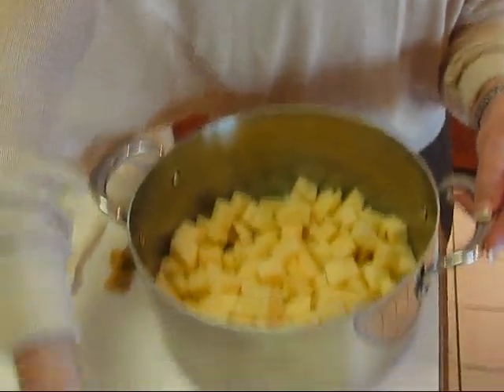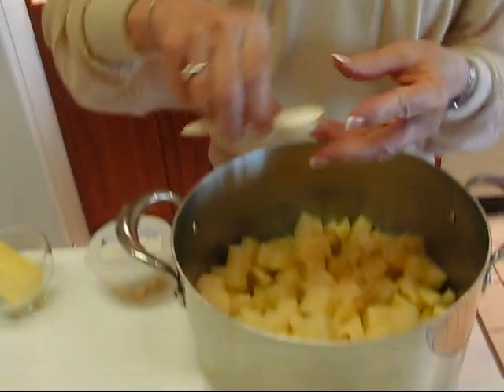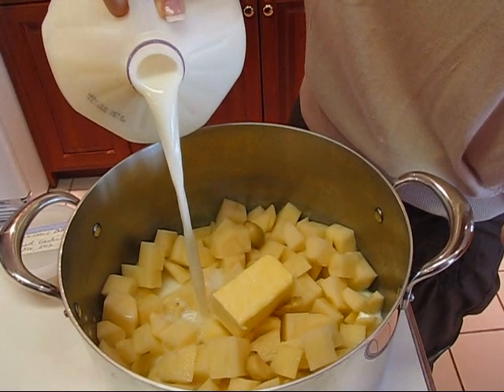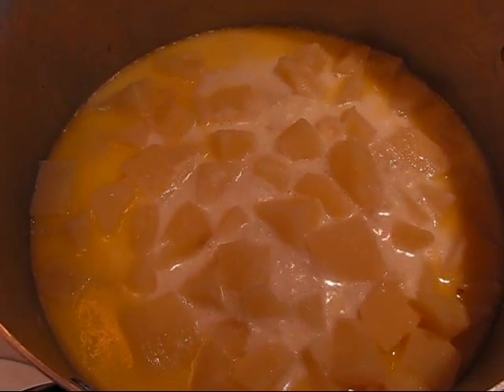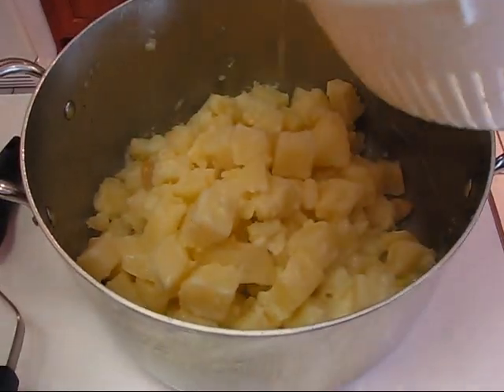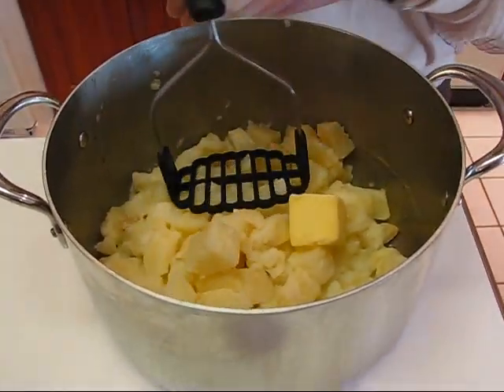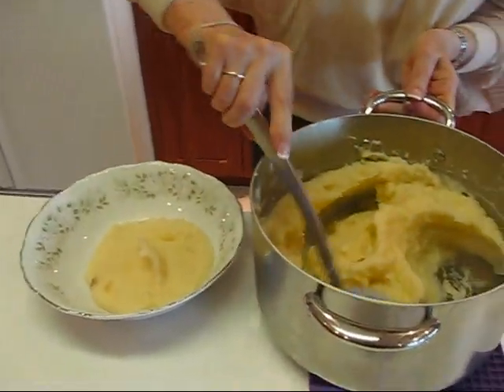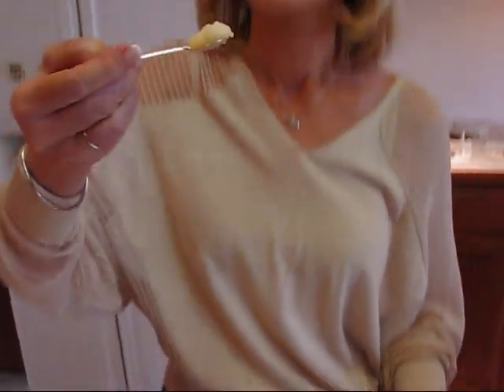Betty's Garlic Mashed Potatoes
Betty demonstrates how to make Garlic Mashed Potatoes.  These are great with any meal; I am making them part of my Thanksgiving menu.

6 medium to large potatoes, peeled and cubed (I used Russet potatoes.)
6 cloves of roasted garlic (I have a Quick Tip on How to Roast Garlic in Betty's Kitchen.  Or, you may use 6 fresh cloves of garlic, since they will be cooked.)
3/4 teaspoon  to 1 teaspoon salt
½ stick (1/4 cup) butter
3 additional tablespoons butter, during the mashing process
milk, poured over cubed potatoes, until you can just see it at the level of the potatoes

Place 6 peeled and cubed potatoes in a large pot.  Add 6 cloves roasted garlic, ¾ teaspoon to 1 teaspoon salt, ½ stick butter, and milk to the level of the potatoes.  Cover pot with a lid that fits.  Bring potatoes to a boil over medium heat.  Reduce heat to a simmer and cook until potatoes are fork-tender, about 17 to 20 minutes.  Drain potato mixture through a colander, reserving the salted, garlic-seasoned, buttered milk that the potatoes were cooked in.  Return the potatoes and garlic cloves back to the large pot.  Taste potatoes for salt, and add more salt, to taste (if needed).  Add 3 tablespoons of butter and a portion of the reserved milk.  Mash potatoes, garlic cloves, butter, and additional salt and reserved milk with a potato masher.  (You may use an electric mixer, if desired.)  Continue mashing potatoes, adding reserved milk and salt, as needed, until desired texture and taste is achieved.  Spoon Garlic Mashed Potatoes into a nice serving bowl and serve immediately.  Enjoy!  --Betty  :)